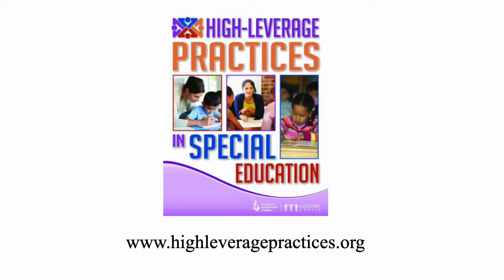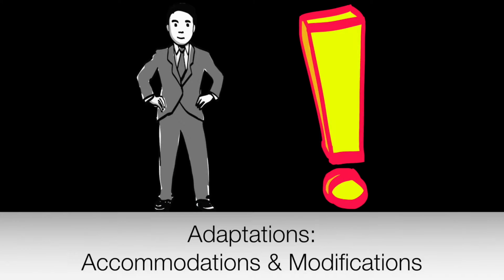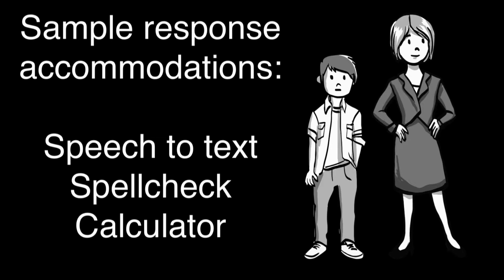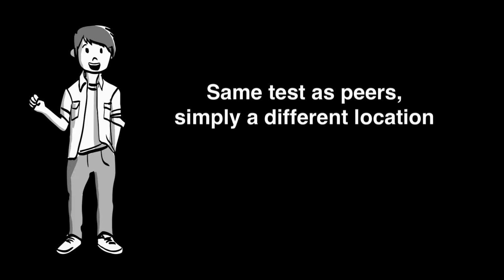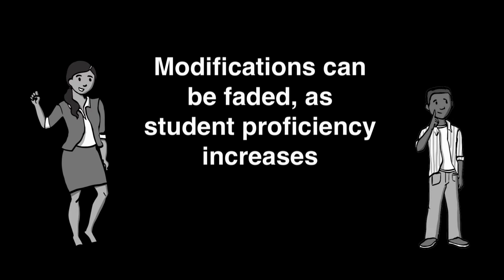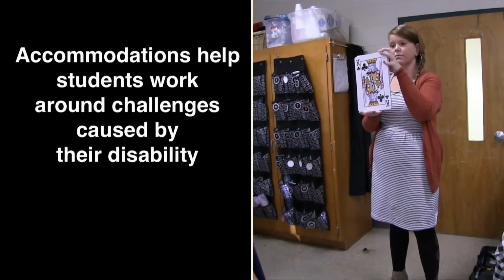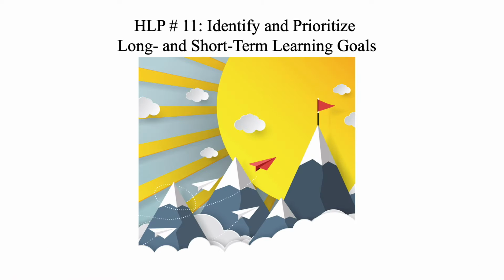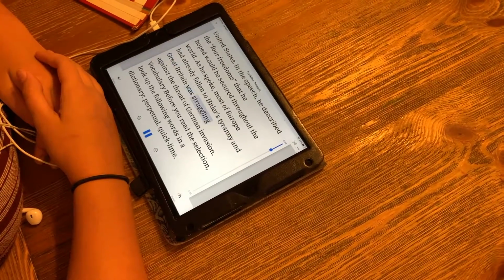HLP #13: Make Adaptations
HLP 13: ADAPT CURRICULUM TASKS AND MATERIALS FOR SPECIFIC LEARNING GOALS
VIDEO TRANSCRIPT

Welcome to our video for HLP #13, Adapt Curriculum Tasks and Materials for Specific Learning Goals. There are 22 High Leverage Practices for special education spread across four domains. Adapt curriculum tasks and materials is included under the instruction domain.

The content for this video is from the HLP in Special Education Book published by CEC and the CEEDAR Center, and the chapter by Shelia Alber-Morgan and her colleagues in the HLP for Inclusive Classrooms book.

This video is split into two parts.  In Part 1, we explain how adaptations to curriculum tasks and materials can best be explained by introducing accommodations and modifications.  In Part 2, we elaborate and demonstrate examples of each within real classrooms.